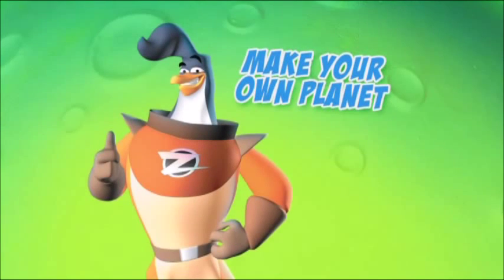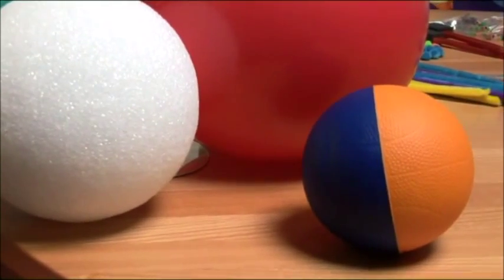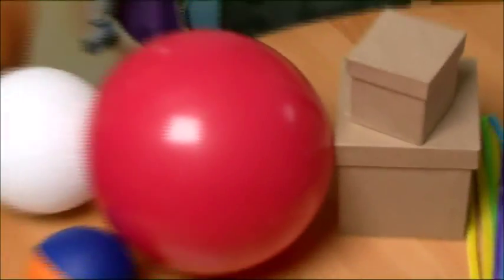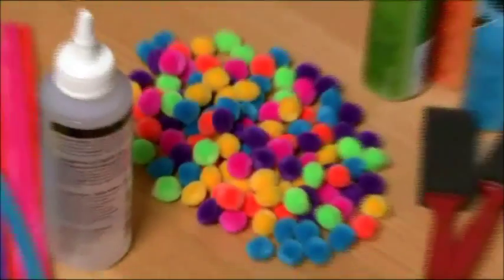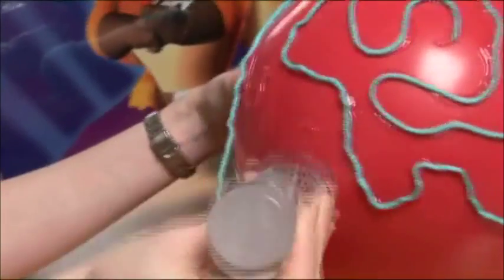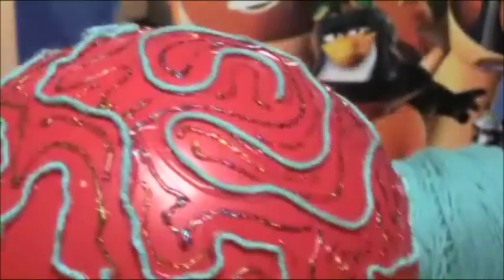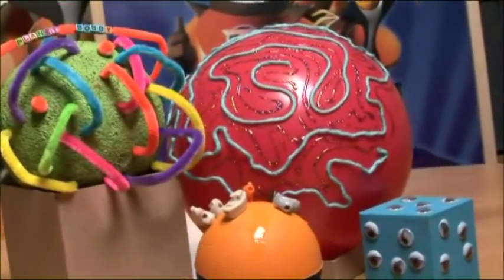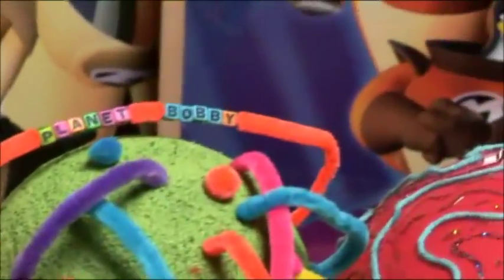3-2-1 Penguins! Make Your Own Planet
In this video, Captain Zidgel shows you how to make your own planet.